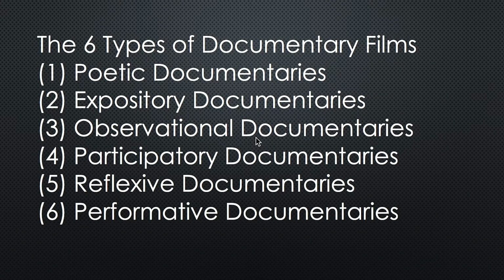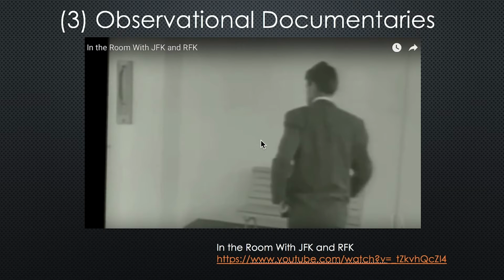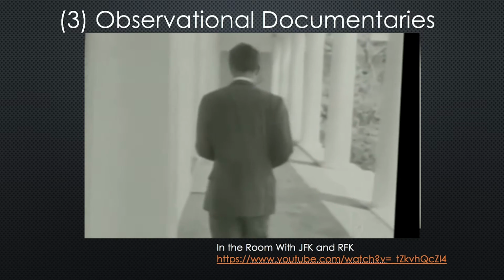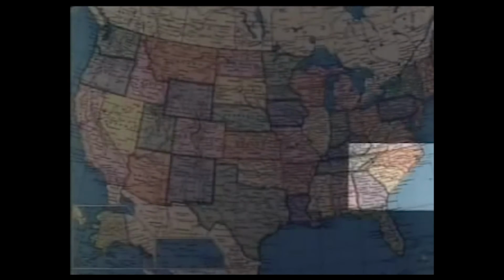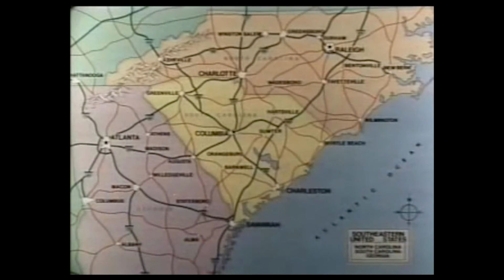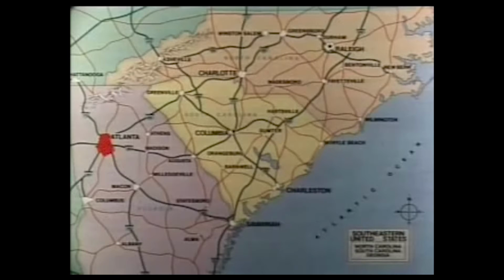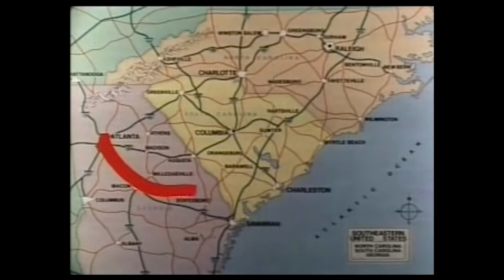The 6 types of documentaries